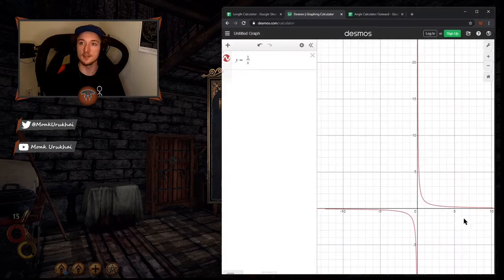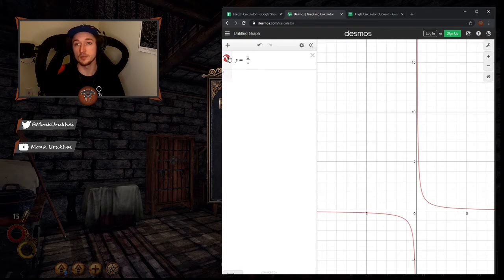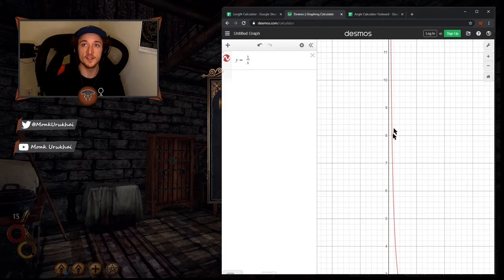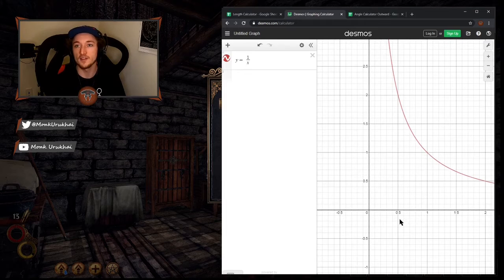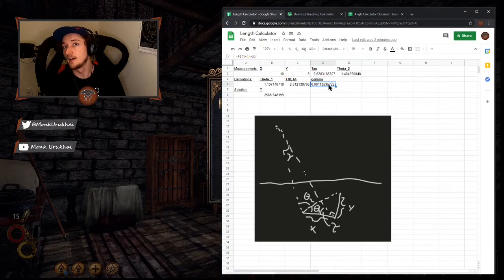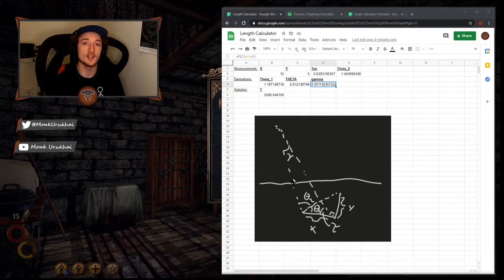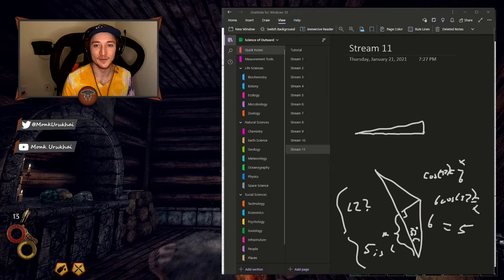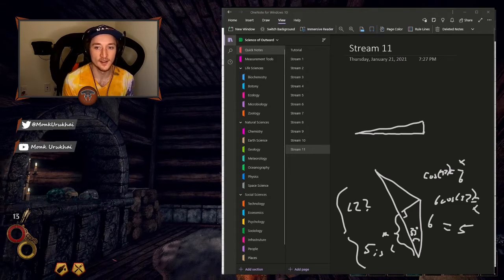The Science of Outward: 7 Measurements are Sensitive Too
This is a series I mostly run on my Twitch and upload highlights to Youtube. We will be using the four tenants of the Scientific Method; Observation, Hypothesis, Test, and Conclusion in order to crack the code of the Outward Wiki.